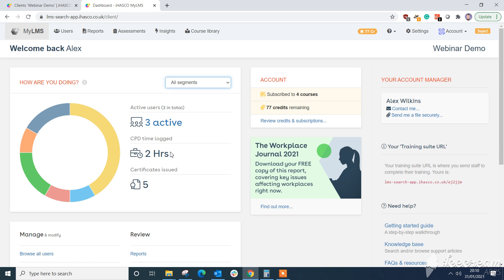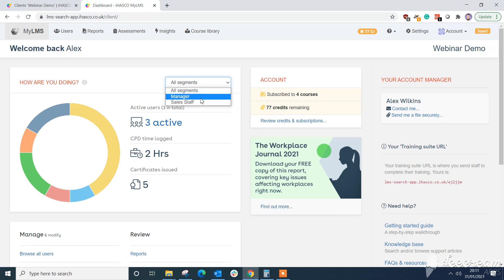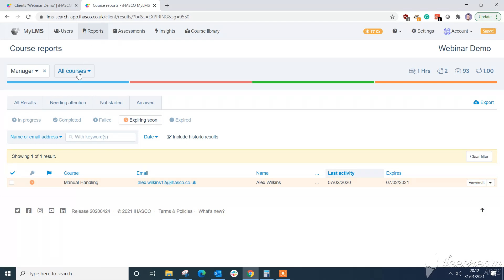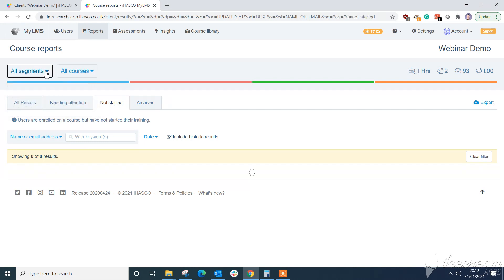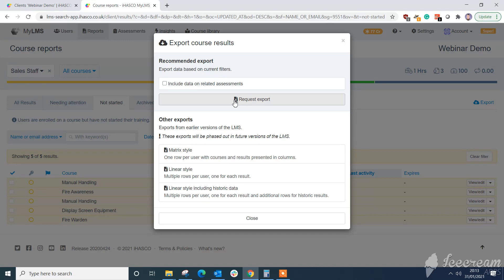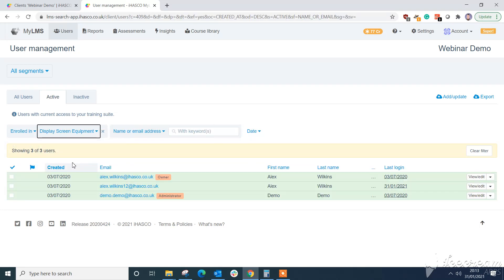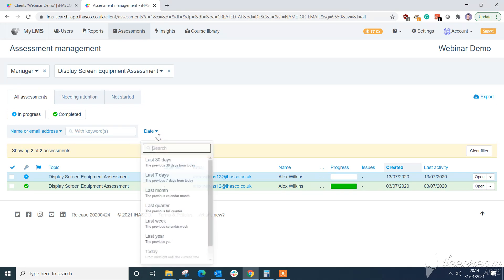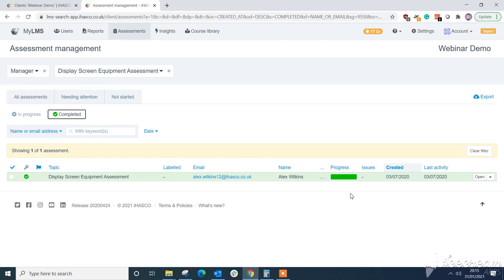February 2021 LMS updates Demo | iHASCO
We've reviewed and refined how we present your learners' course results, to give you quicker and easier access to what matters most and to consolidate reporting across all of the courses that your learners undertake.

Our Head of Business Development, Alex Wilkins, runs through our new LMS changes for you in just 4 minutes.